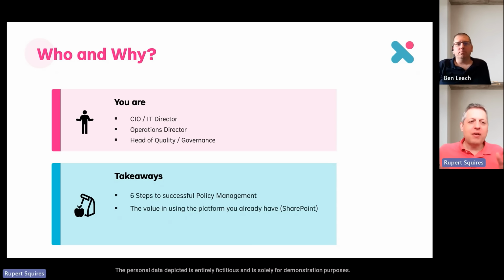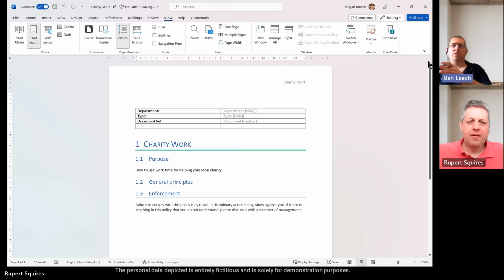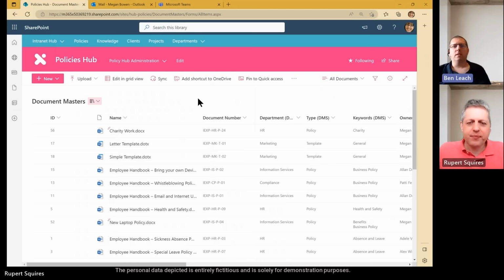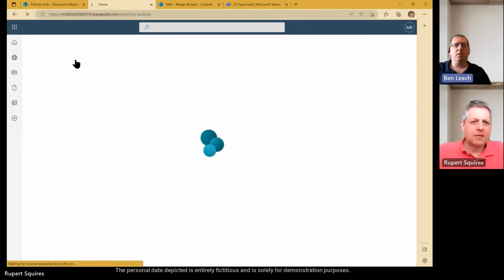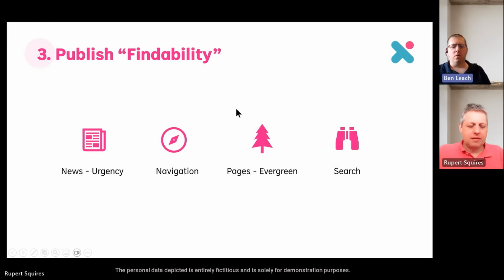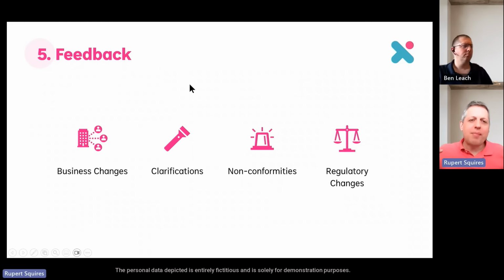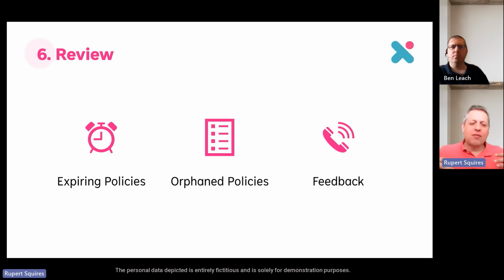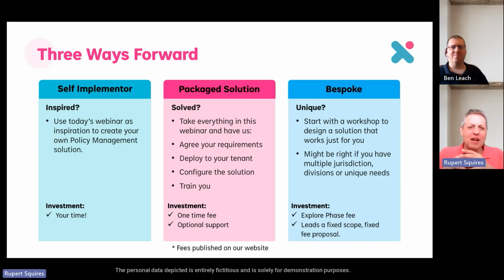Policy Express SharePoint Solution. Managing formal Documents, SOPs, Procedures, Forms & templates.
See how Microsoft can support the whole lifecycle of all your Controlled Documents in SharePoint Online.

Perfect for:
* Policies
* Procedures / SOPs
* Templates
* Forms

In this demo packed video we explore:

00:00 Is this for you | What you will learn?
01:06 Policy Life Cycle
03:35 Step 1. Creation
10:08 Step 2. Approval
19:36 Step 3. Publishing
23:49 Step 4. Acknowledgement
27:20 Step 5. Feedback
29:50 Step 6. Review
35:08 Step 7. Monitor
38:55 Process Summary
40:31 Next Steps
42:01 Q&A

Please note: The personal data depicted in this video is entirely fictitious and is solely for demonstration purposes. It is sourced from the Microsoft demo environment aka Conto